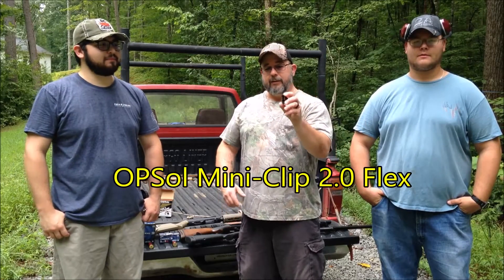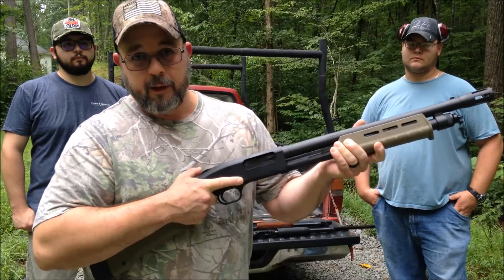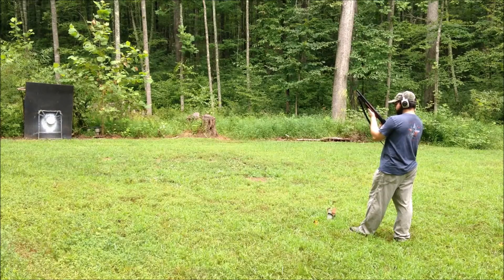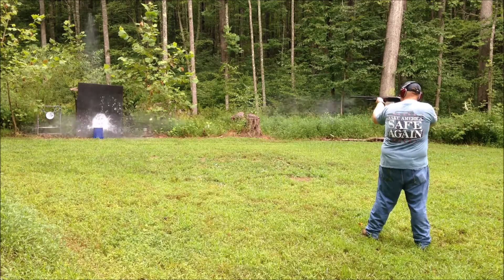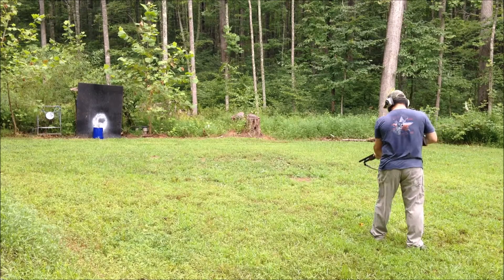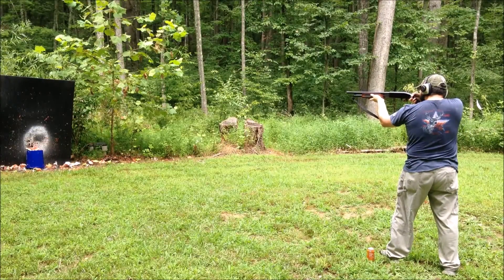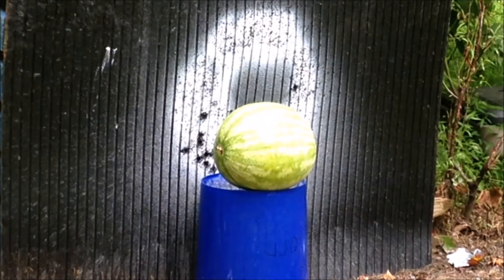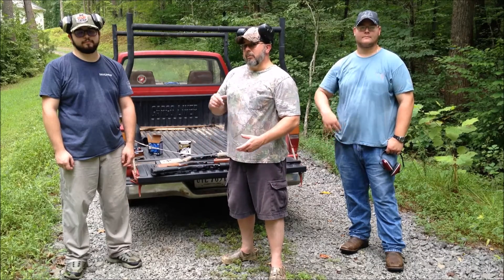Testing out the OPSol Mini Clip 2.0 Flex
Got the boys out and did some shooting with Federal's Mini Shell Slugs, using the OPSol Mini Clip 2.0 Flex Adapter for the Mossberg 500 shotguns. Everything worked great and we had a lot of fun.